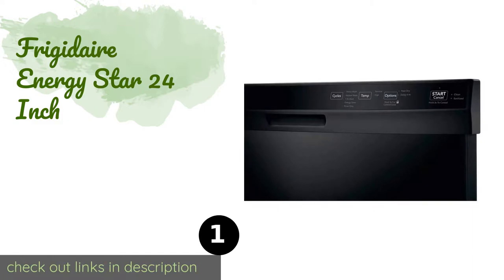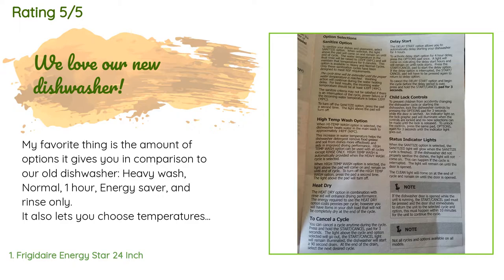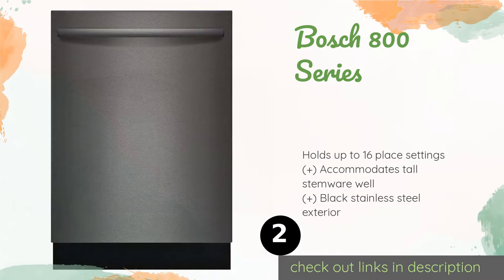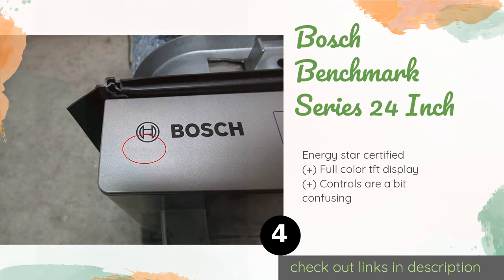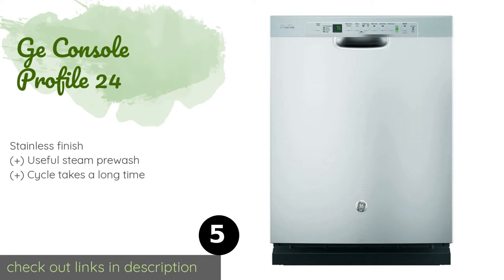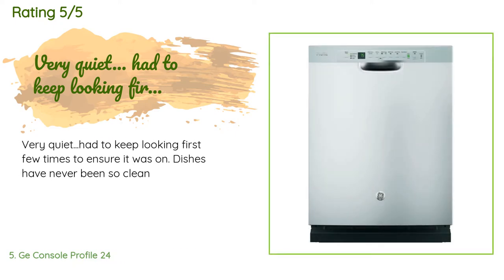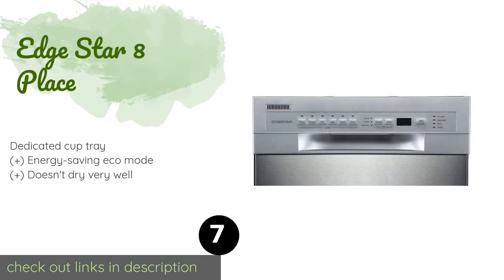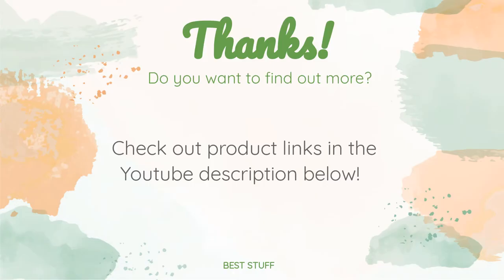🌵7 Best Built In Dishwashers 2020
1 - Frigidaire Energy Star 24 Inch:
✅ Amazon US
🌏 Amazon International

2 - Bosch 800 Series:
✅ Amazon US
🌏 Amazon International

3 - Ge Cafe Fully Integrated:
✅ Amazon US
🌏 Amazon International

4 - Bosch Benchmark Series 24 Inch:
✅ Amazon US
🌏 Amazon International

5 - Ge Console Profile 24:
✅ Amazon US
🌏 Amazon International

6 - Fisher Paykel Double:
✅ Amazon US
🌏 Amazon International

7 - Edge Star 8 Place:
✅ Amazon US
🌏 Amazon International